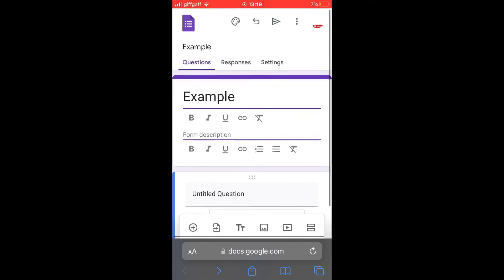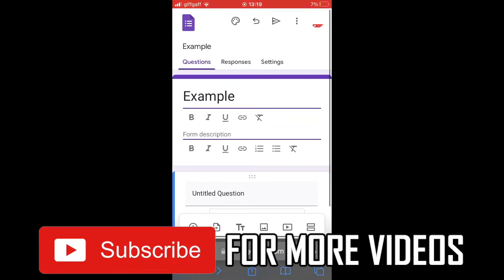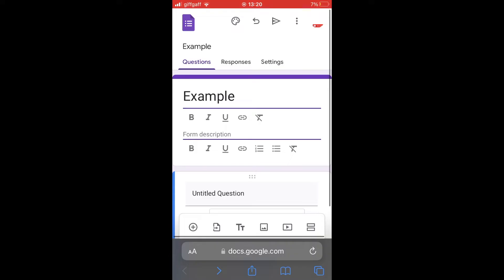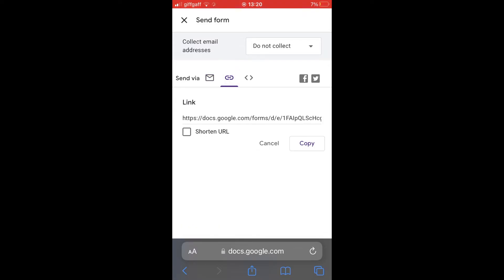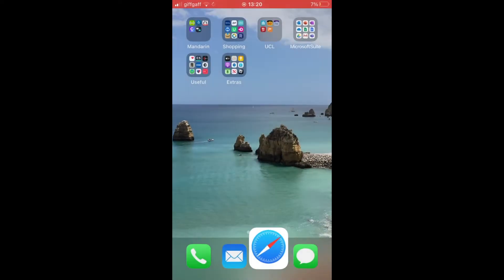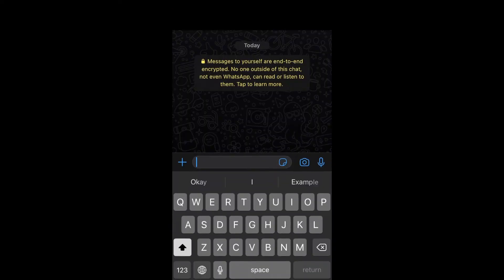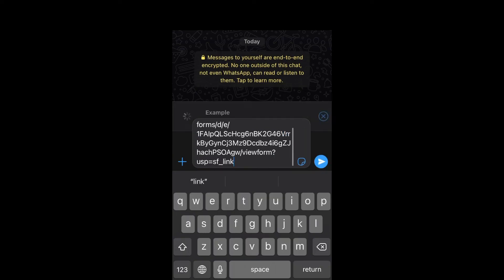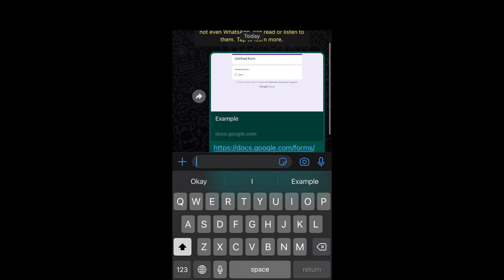How to Share Google Form Link on WhatsApp (NEW UPDATE in 2023)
How to Share Google Form Link on WhatsApp (NEW UPDATE in 2023). Step by step instructions of how to share google forms links on whatsapp with the new update in 2023.